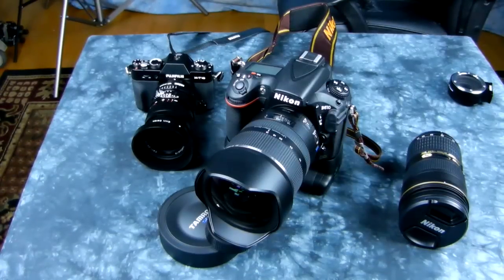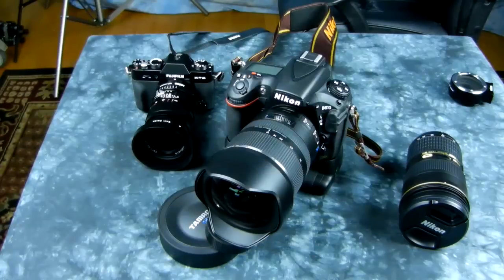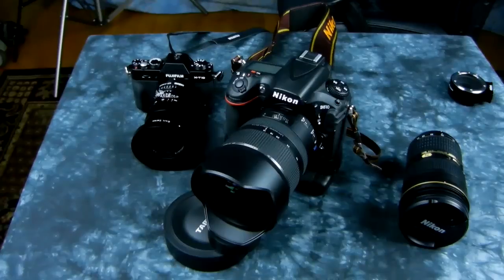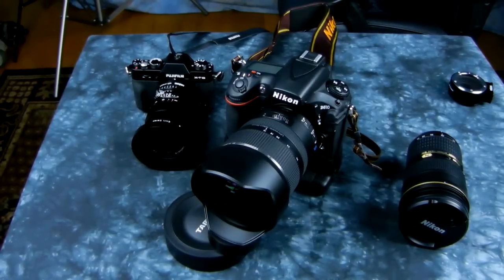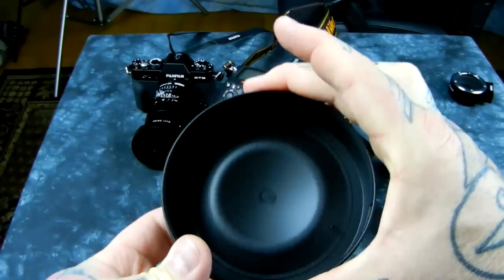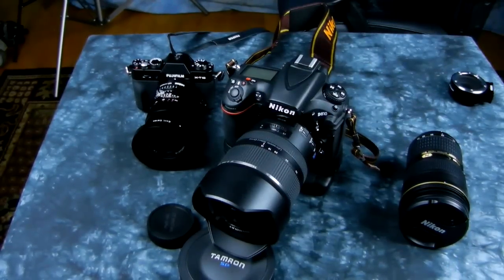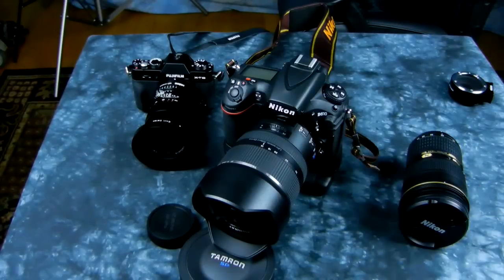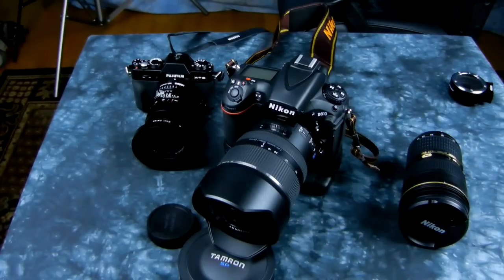Angry Photographer: Is the TAMRON 15-30 2.8 now the best wide zoom on Earth?...Yes, thats the case